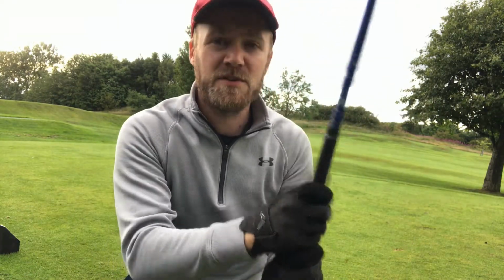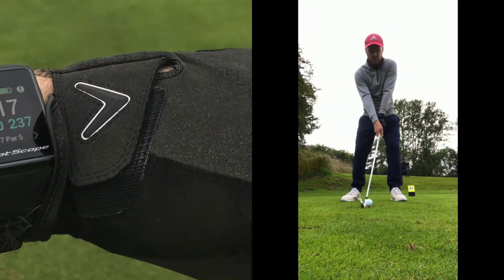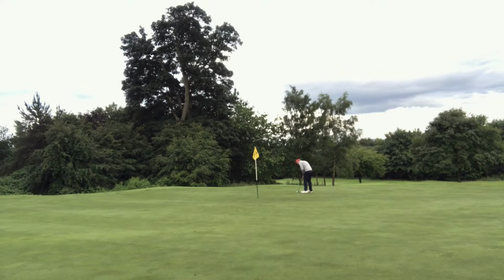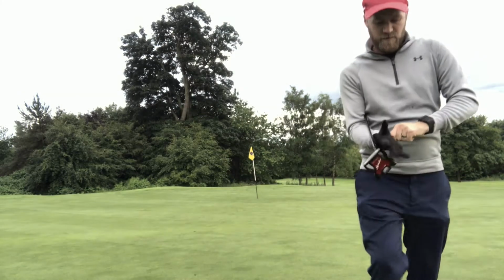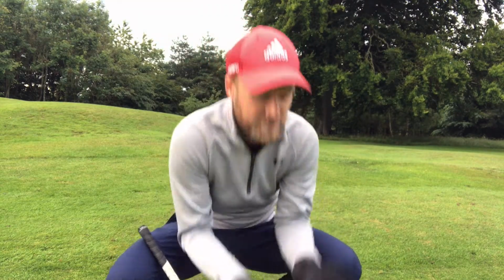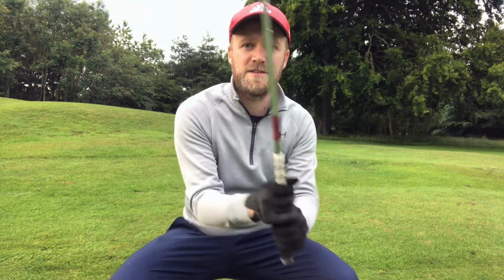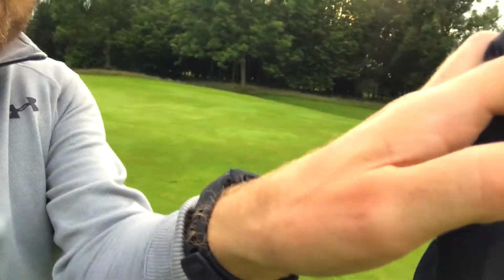Callaway Opti Grip Wet Weather Golf Gloves: Full Review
I recently took to the golf course on a rather wet Summer's evening here in Scotland to bring you a review of the Callaway Golf Opti Grip wet-weather golf gloves. Wet-weather golf gloves are a must for any golfer whether you play your golf in Scotland where it often rains and these gloves will definitely help you play better in the rain.

Find out in this review where you can buy these gloves, what sizes they're available in, what I thought of them, and what to look out for if you decide to order some.

🏌️‍♂️ MY GOLF EQUIPMENT: LINKS🏌️‍♂️
🔸Cleaning: Impact Detect Club Clean

🎥 EQUIPMENT USED TO FILM/EDIT THIS VIDEO: LINKS 🎥
🔸Laptop: Apple MacBook PRO 2023
🔸Camera: Sony ZV1 Vlogging Camera
🔸Camera Grip: Neewer ZV1 grip
🔸Tripod: Joilcan Camera Tripod
🔸Microphone: RODE Wireless GO
🔸Lights: Neewer Advanced 660 LED panels
🔸Light Softbox: Neewer Softbox
🔸Memory Card: SanDisk 256GB SD
🔸Greycard: White/greycard

💰GOLF DEALS AND DISCOUNTS: LINKS💰

⛳️ SOCIAL AND GOLF BLOG: LINKS ⛳️